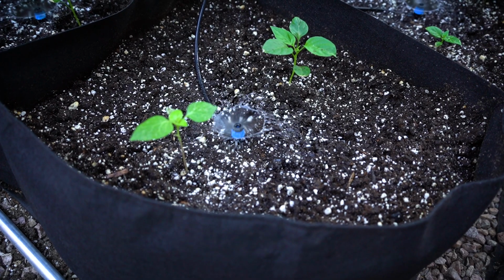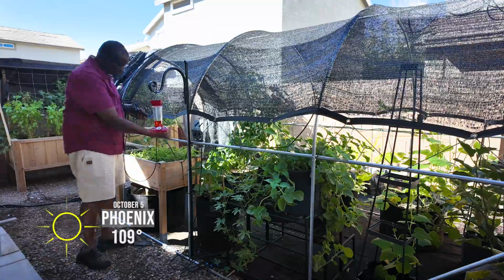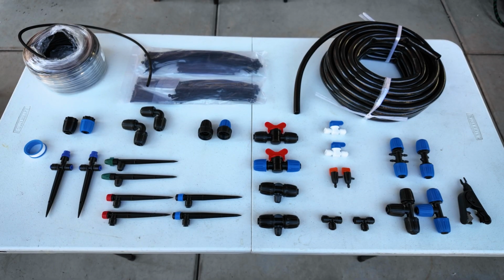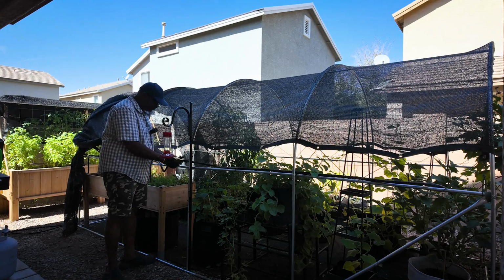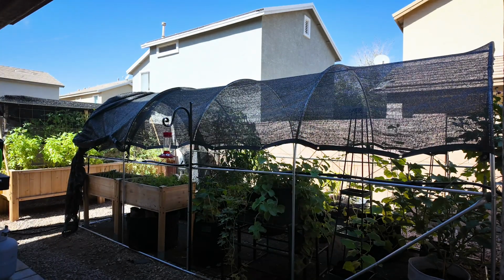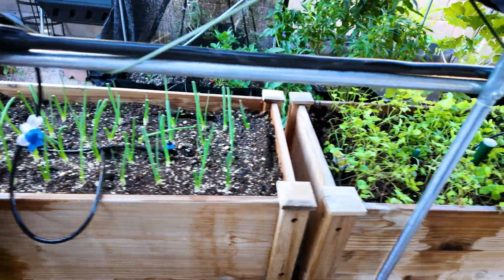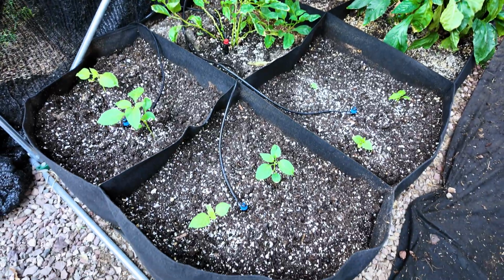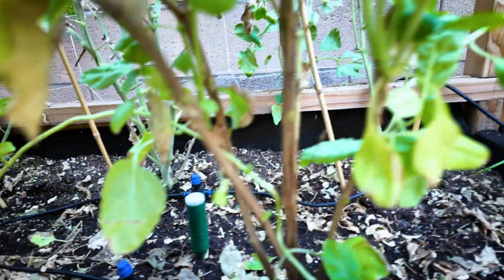I Built A DIY Garden Irrigation System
In this video, I walk you through how I, as a novice gardener, designed and built my own garden irrigation system from scratch. This is how I did it—everything from planning and measuring to installing the tubing and connectors to create a simple and efficient system for my small desert garden.

If you’re new to gardening or just looking for inspiration on how to set up your own system, this video is for you.

0:31 Planning & Designing
0:50 Dismantling Old System
1:35 Installing Tubing
2:06 Adding Connectors
2:49 The Entire Connections
4:28 Final Results